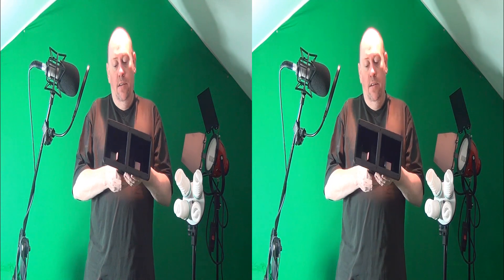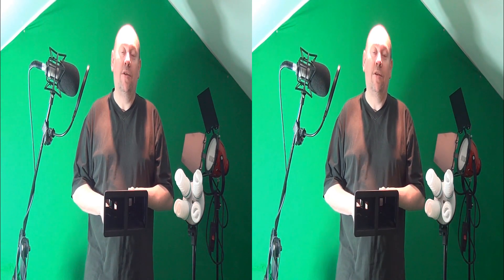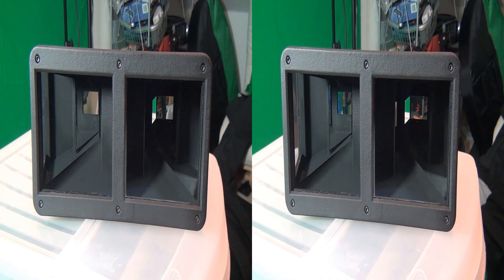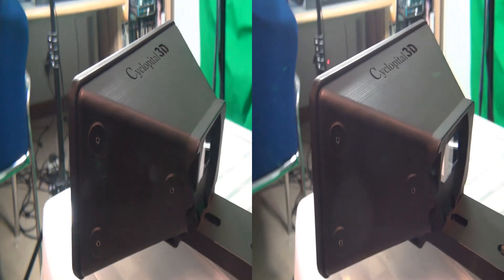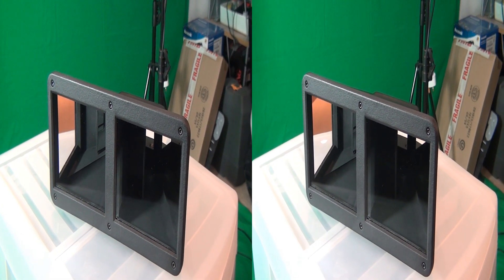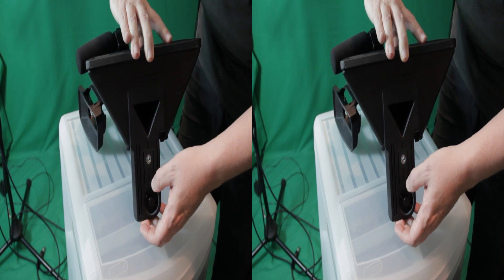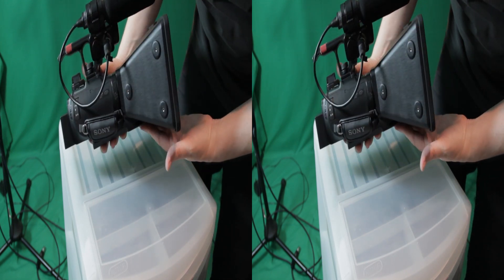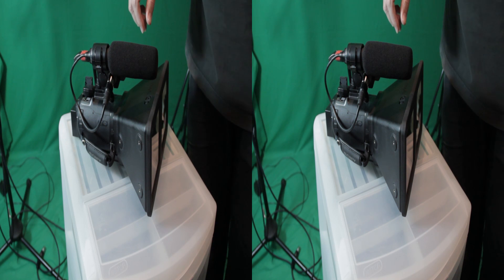Sony Stereoscopic 3D Camcorder TD10 & NX3D1 Base Extender Review - Part 1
Sony Stereoscopic 3D Camcorder TD10 & NX3D1 Base Extender from Cyclopital 3D Review.

Join us as we take a look at the base extender adaptor for the Stereoscopic Camcorder's from Sony the NX3D1 & TD10.